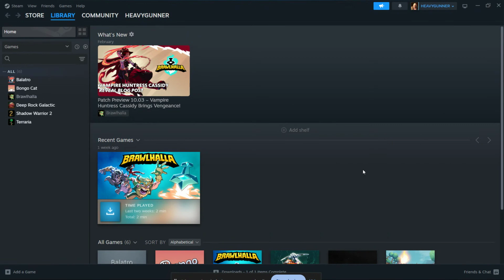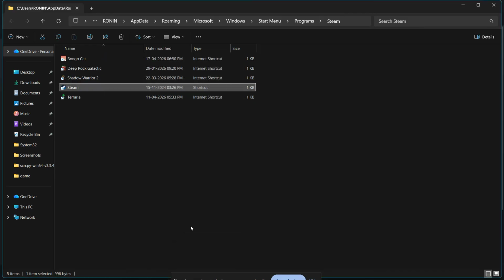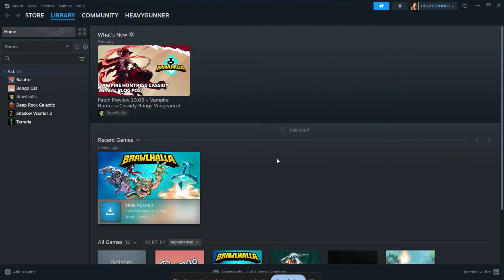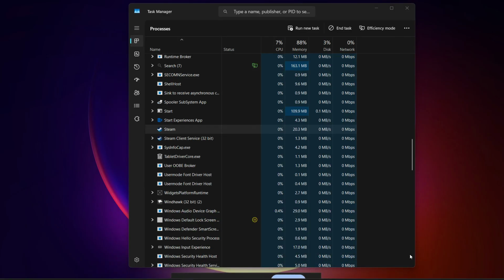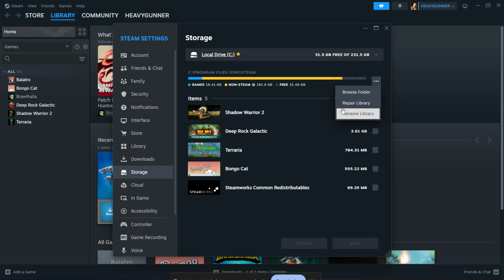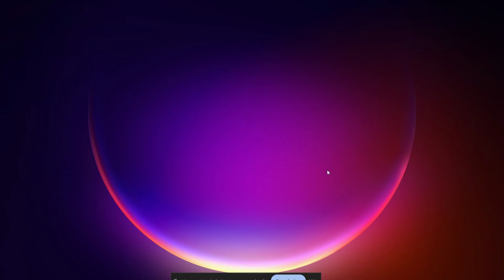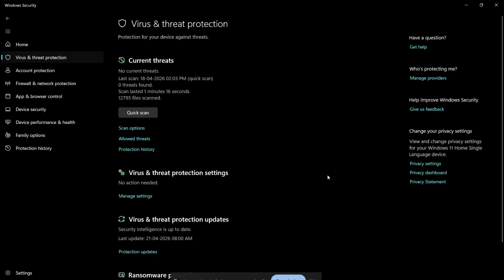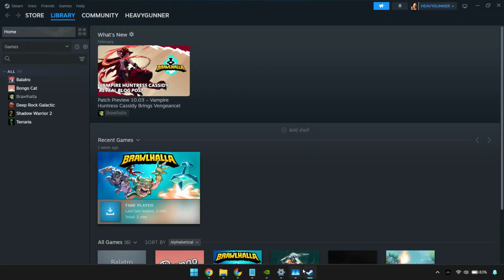Steam Fatal Error (Easy Fix Guide)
Learn how to fix Steam fatal error step by step with simple and advanced troubleshooting methods.
Follow along to repair Steam errors, clear cache, check permissions, and get Steam working again fast.

🕚Timestamps:
0:00 Intro
0:28 Run Steam As Administrator
0:58 Clear Download Cache
1:24 Restart Steam And PC
1:49 Repair Steam Library Folder
2:12 Check Windows Time Settings
2:33 Delete LocalAppData Steam Files
2:58 Check Firewall Or Antivirus
3:24 Reinstall Steam
3:47 Outro

✍️What You’ll Learn In This Video:
• How To Fix Steam Fatal Error
• How To Repair Steam Library Folder
• How To Fix Steam With Windows Time Settings
• How To Delete Steam LocalAppData Files
• How To Check Firewall And Antivirus Conflicts
• How To Reinstall Steam Without Losing Games

💡Pro Tips:
• Always fully close Steam in Task Manager before testing fixes.
• Start with the simplest fixes before moving to reinstalling Steam.
• If antivirus causes the issue, add Steam to the allowed apps list.
• Make sure your PC date and time stay synced automatically.
• Reinstall Steam from the official site only.